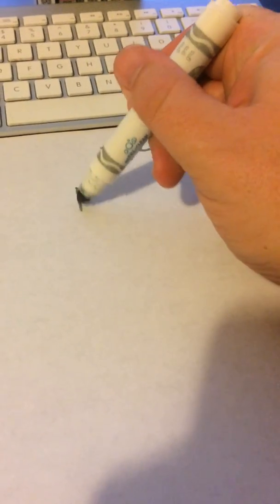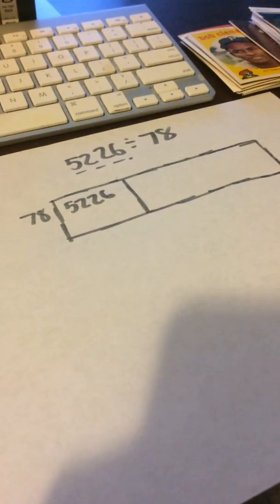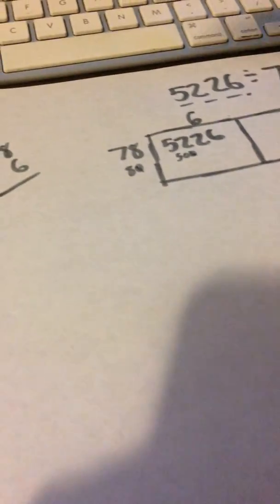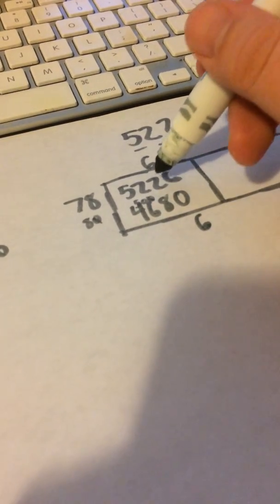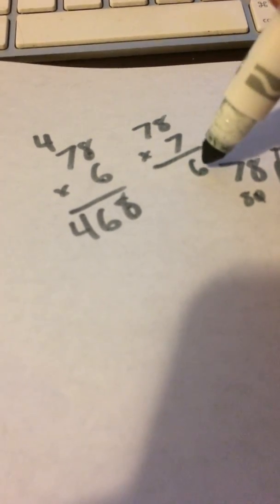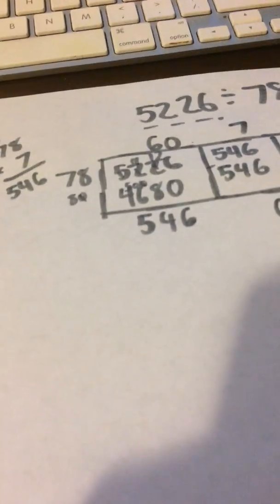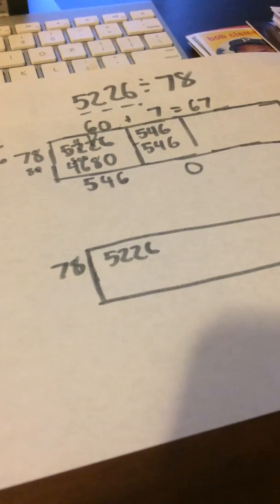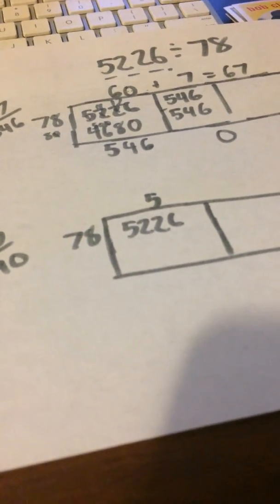Area Model Division